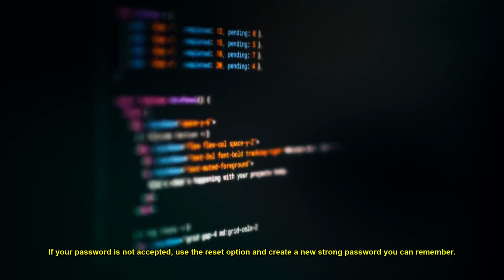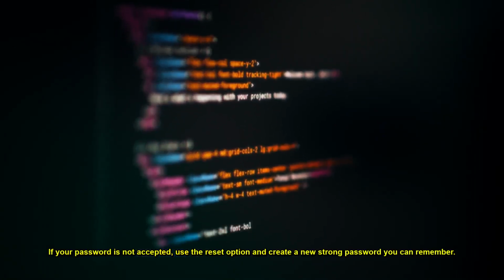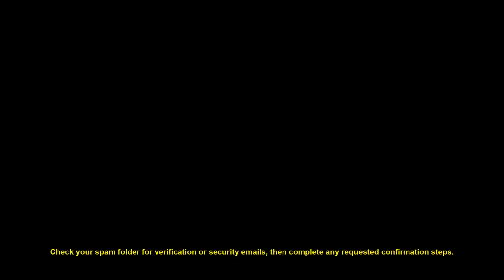How to use Walmart Affiliate Program for Extra Income - Detailed Guide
Unlock the potential of earning extra income with our comprehensive guide on the Walmart Affiliate Program! In this video, we’ll walk you through the step-by-step process of signing up, selecting products, and effectively promoting Walmart's vast inventory to maximize your earnings. Whether you're a beginner or an experienced marketer, our tips and strategies will help you succeed in the affiliate marketing space. Don't miss out on this opportunity to boost your income from the comfort of your home!